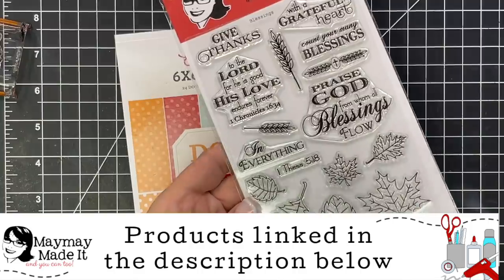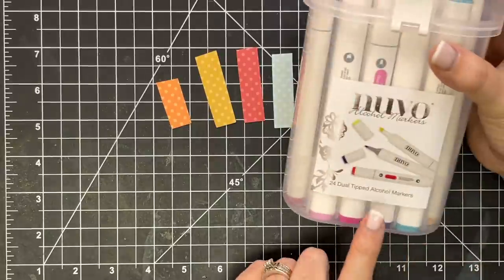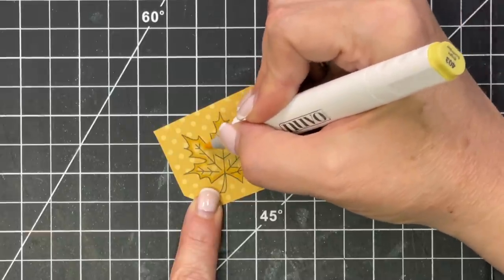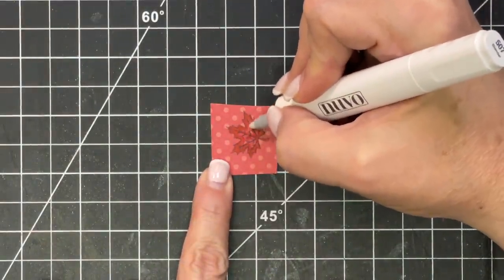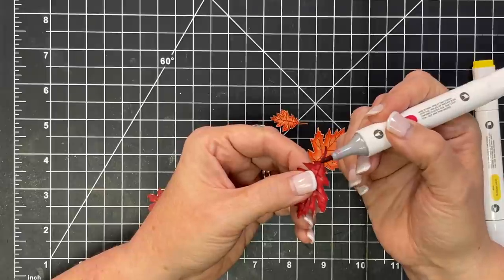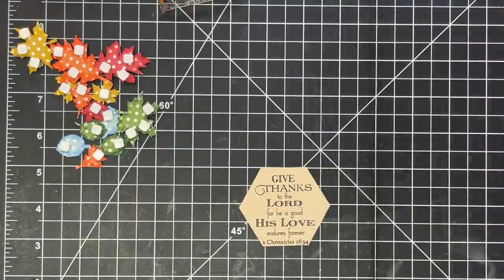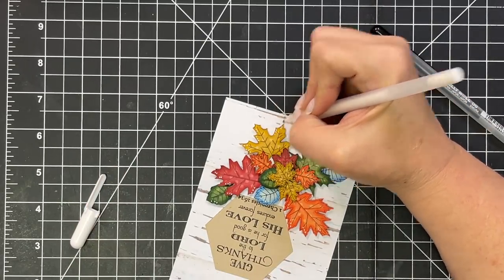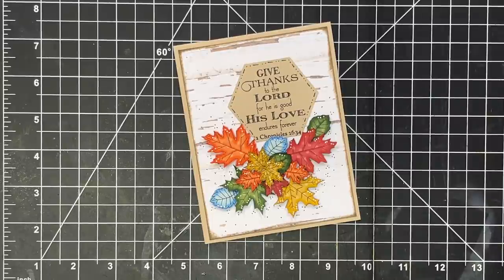2 Markers and A Stamp Hacking Our Way to Shading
Alcohol markers! Do they stress you out? Have a hard time getting that "perfect" blend or good shading? Today Maymay shows us an easy alcohol marker TRICK that you will LOVE ! So go grab those alcohol markers, shake off the dust bunnies and let's create!

*Here is our Weekly Video Schedule:
                     @1:45pm CST | The Crafter After-Show LIVE!

Maymay Made It
1616 7th Street N